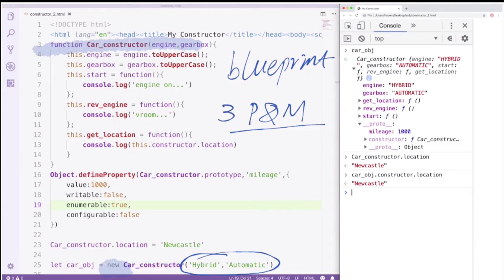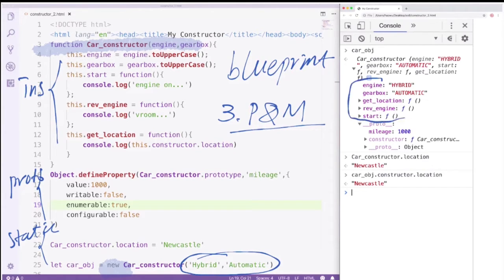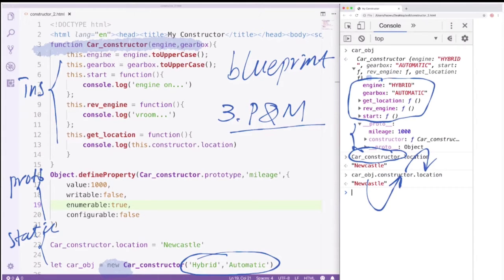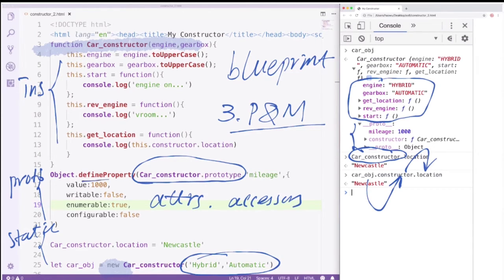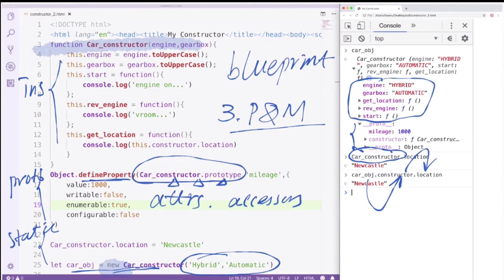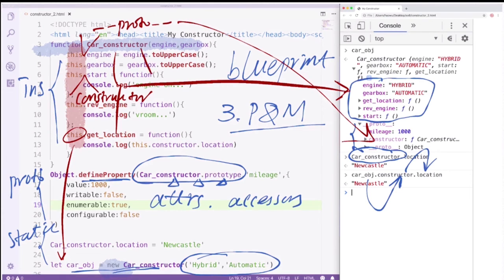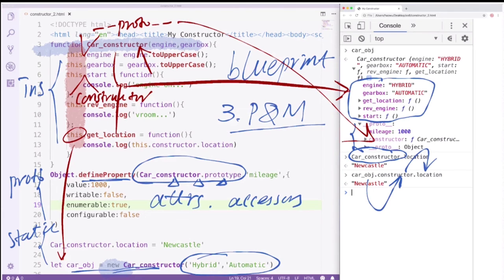17.3 Review, comparison and summary in Javascript